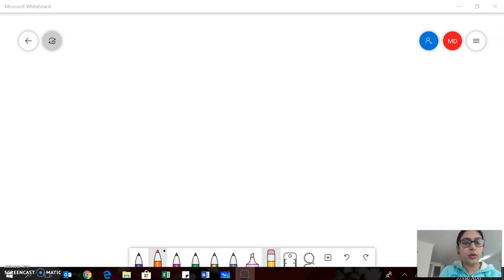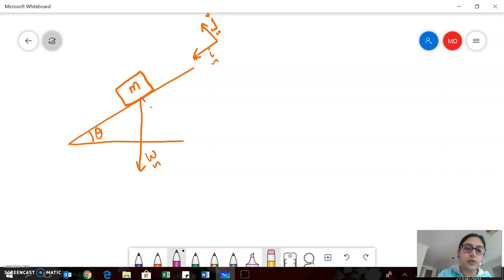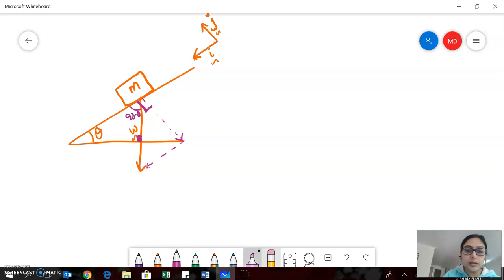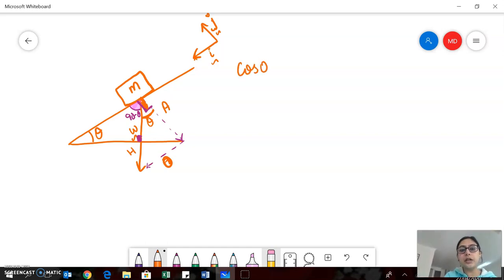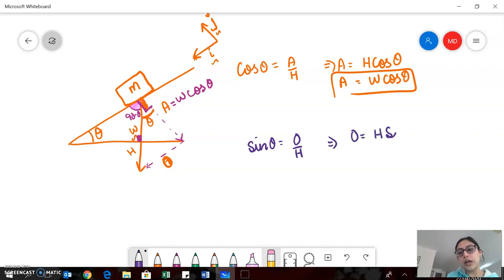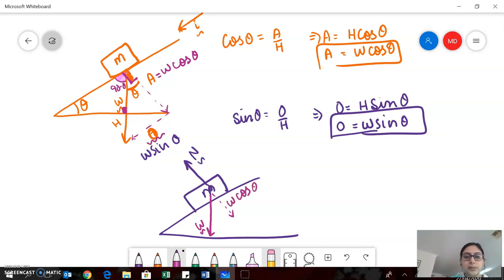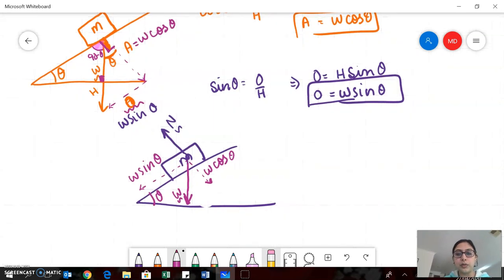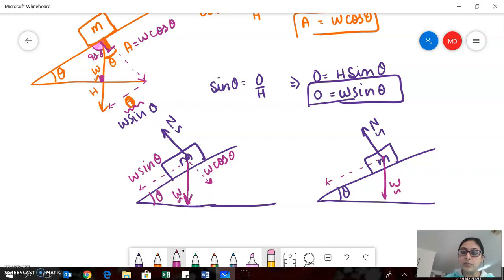Inclined planes made easy.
How to resolve Weight into its components for an object on an inclined plane.